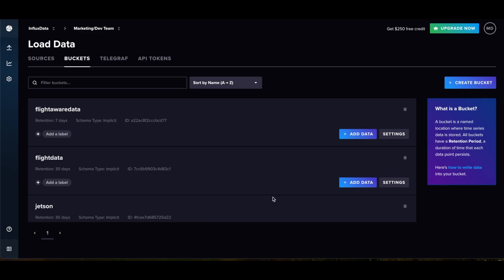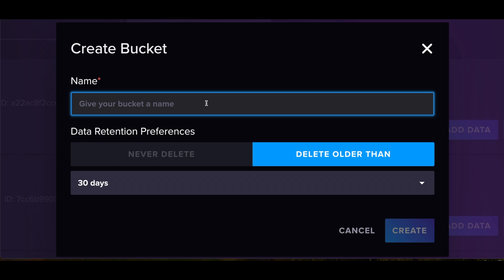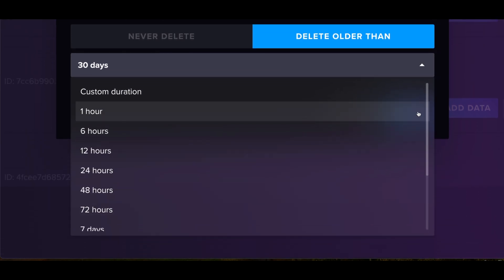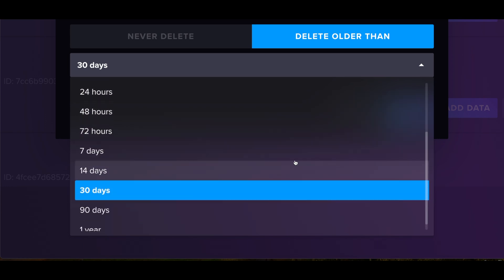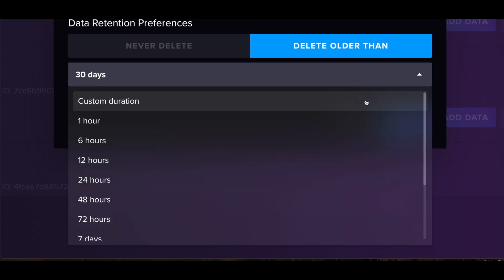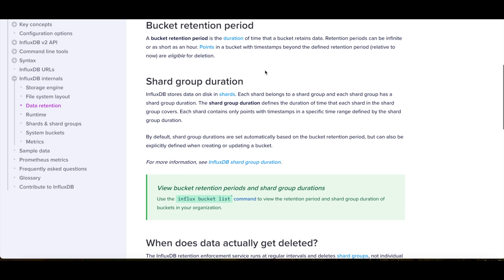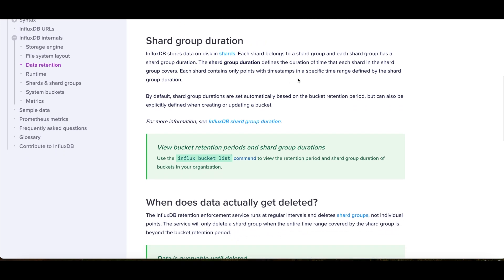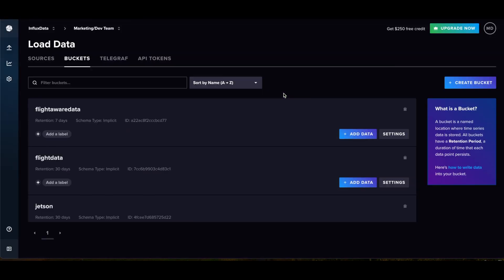Retention Policies in InfluxDB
Learn how retention policies determine how long time series data is stored in an InfluxDB bucket. This quick overview explains why you’d set a retention period, how downsampling helps manage storage costs, and how to manage data retention confidently.